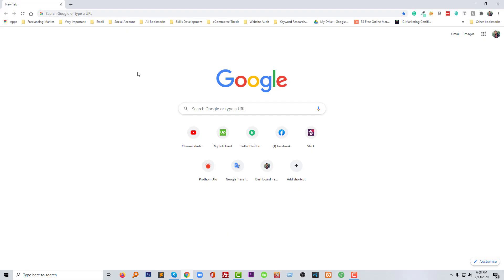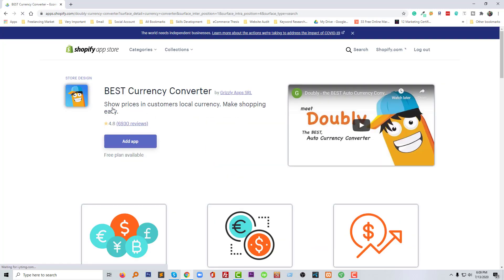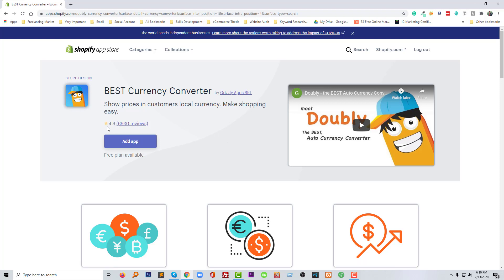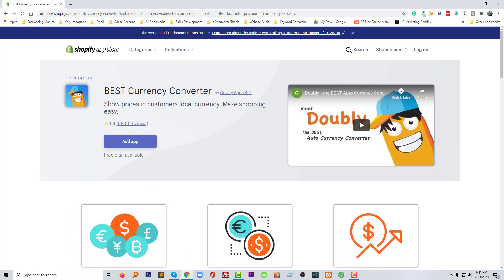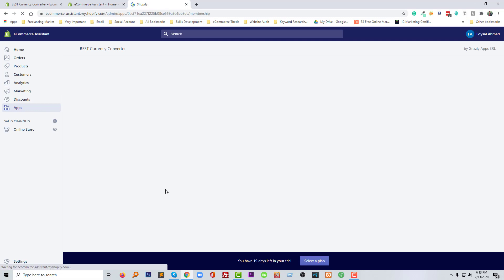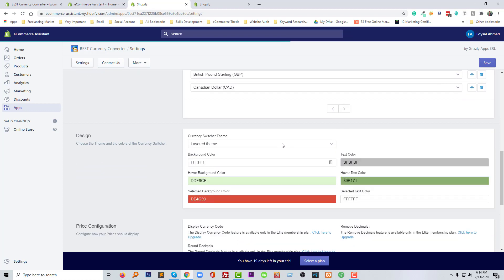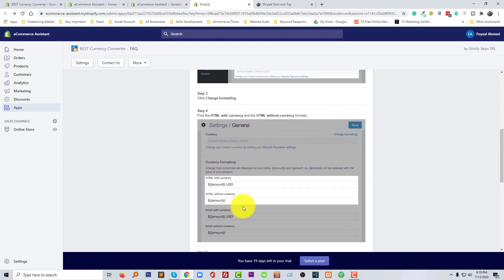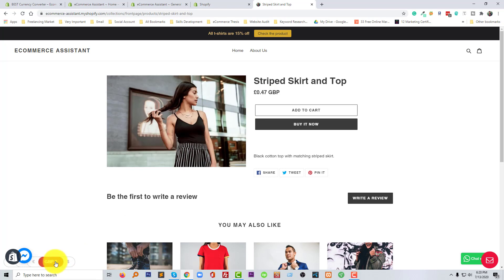Shopify Multi Currency Checkout App Review ✅ Best Currency Converter App For Shopify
💻 Welcome to *Shopify Multi Currency Checkout App Review ✅ Best Currency Converter App For Shopify  *

📝 Video Description: Sure, here is a description for your video titled "Shopify Multi Currency Checkout App Review":

In today's globalized world, expanding your eCommerce business beyond your home country can be a lucrative endeavor. However, managing multiple currencies and providing a seamless checkout experience for international customers can be a complex challenge. Shopify Multi Currency Checkout apps can simplify this process, enabling you to display prices and accept payments in multiple currencies, catering to a wider audience and potentially boosting your sales.

In this comprehensive video review, we delve into the world of Shopify Multi Currency Checkout apps, exploring their features, benefits, and potential drawbacks. We'll examine some of the most popular apps in the market, including MLV Auto Currency Switcher, SmartCS: Currency Converter, and Nova: Multi Currency Converter.

We'll guide you through the installation and setup process, highlighting the ease of use and customization options. We'll also assess the effectiveness of each app's currency conversion rates, geo-location detection, and compatibility with various Shopify themes.

🌐 Services
Transform your e-commerce journey with expert services:

📲 Stay Updated
Follow us for valuable insights and updates: